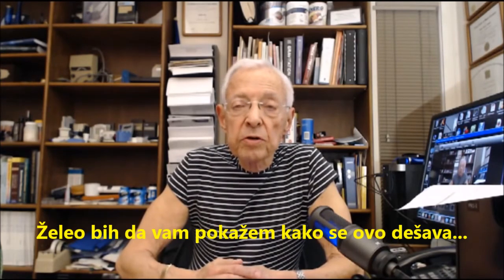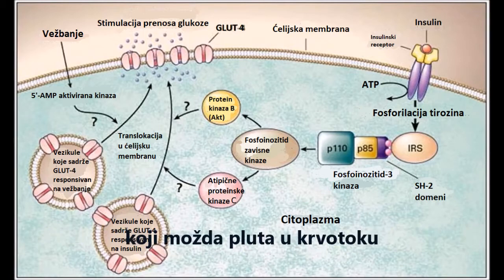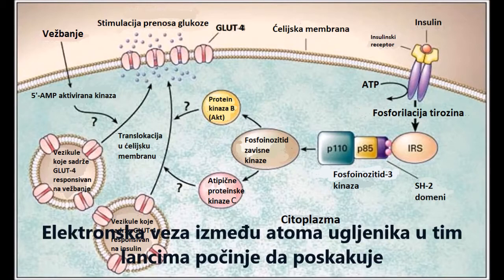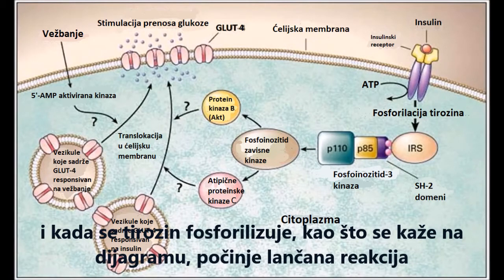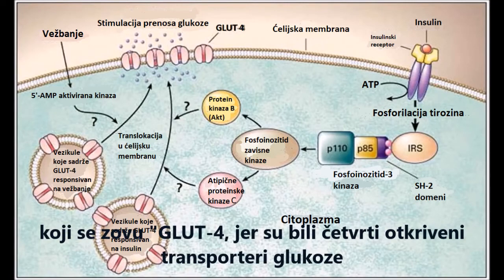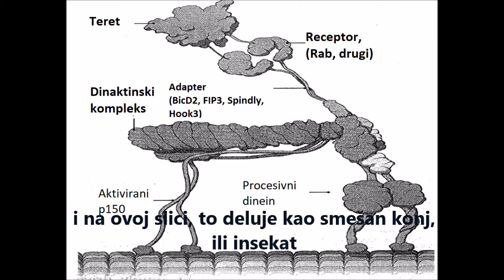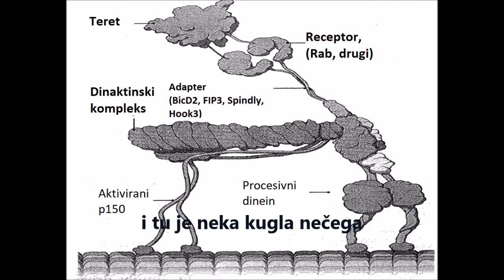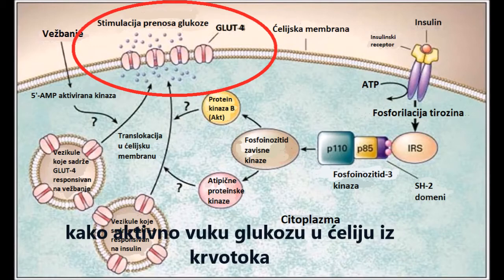Dr Ričard Bernstin, Sesija 3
Doktor Ričard Bernstin je osoba starog kova. Iako na površini deluje suvo i skeptično, njegovo lice se povremeno ozari i ukaže se njegova duboko optimistična strana. Molim vas da obratite pažnju na 05:00, kada se oraspoloži govoreći o neodređenosti naučnog saznanja o broju receptora za insulin na površini ćelije. Njegov strog i odbojan izraz kao da su deo filmskog klišea: on će vam na kraju uvek ukazati otvorenu i vedru stranu. Zato reči koje prilažem, a koje su delić njegove knjige „Rešenje za dijabetes doktora Bernstina“, iako ulaze u stereotip američkog modernog izraza o uspešnom čoveku koji je sam sebe izgradio, daleko prevazilaze jeftini šablon glavnog junaka, u nezavidnom položaju, koji je na kraju uspeo da pobedi zlo (sledi citat):
„Iako je dijabetes i dalje neizlečiva, hronična bolest, ona je veoma podložna tretmanu i dugoročne „komplikacije“ je u potpunosti moguće izbeći. Već šezdeset pet godina imam dijabetes tipa 1, takođe poznat i kao mladalački, ili dijabetes mellitus zavisan od insulina (IDDM – Insulin Dependent Diabetes Mellitus). Ovaj oblik dijabetesa, načelno je mnogo ozbiljniji nego tip 2, ili dijabetes melitus koji nije zavisan od insulina (NIDDM – Non Insulin Dependent Diabetes Mellitus), iako oba imaju potencijal da budu fatalni. Najveći broj dijabetičara tpia 1 koji su dijagnostikovani u isto vreme kao i ja danas su mrtvi, zbog jedne, ili više ozbiljnih komplikacija bolesti. Pa ipak, nakon života sa dijabetesom sve ove godine, umesto da budem prikovan za krevet, ili na bolovanju, odsutan sa posla (ili mrtav, što je najverovatniji scenario), u boljoj sam kondiciji nego najveći broj nedijabetičara koji su značajno mlađi nego ja. Redovno radim dvanaestočasovno radno vreme, putujem, jedrim i izvodim živu rutinu vežbanja.
Nisam ništa posebno u ovom pogledu. Ako sam ja mogao da kontrolišem svoju bolest, možete i vi kontrolisati svoju.“
Dr Richard Benrstein, „Dr Bernstein’s Diabetes Solution, The Complete Guide to Normal Blood Sugars“, 4th edition, Little Brown and Company, pp36-37
Napominjem da su predavanja doktora Bernstina koja su ovde istaknuta obrazovni materijal i da ne predstavljaju savet za lečenje. Originalni snimak predavanja dr Bernstina nalazi se na njegovoj stranici na Jutjubu: